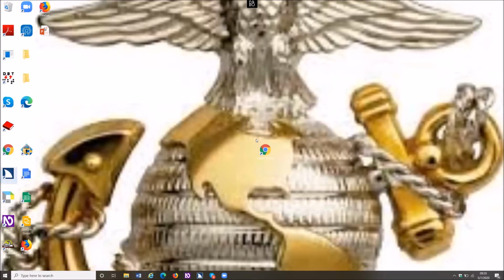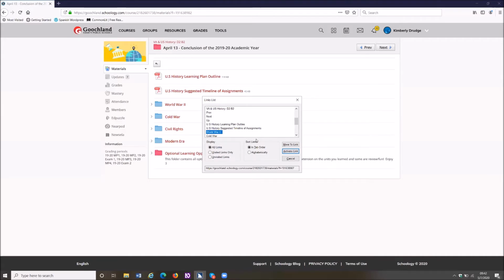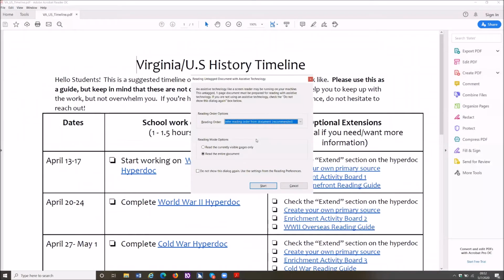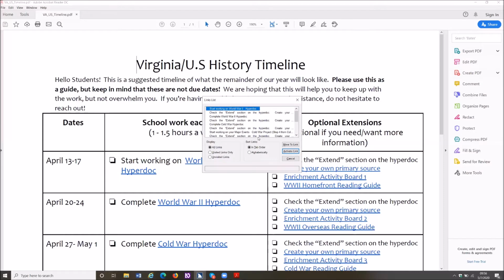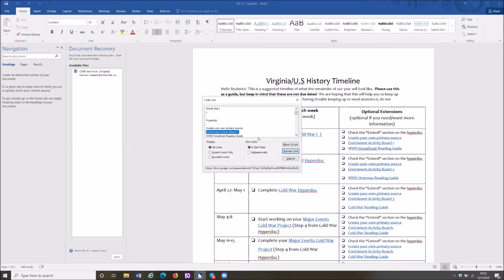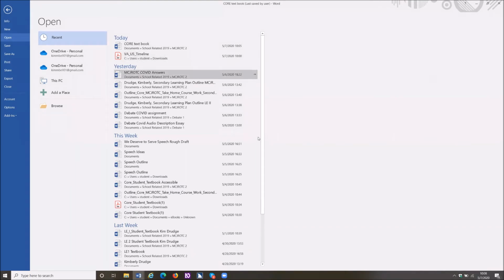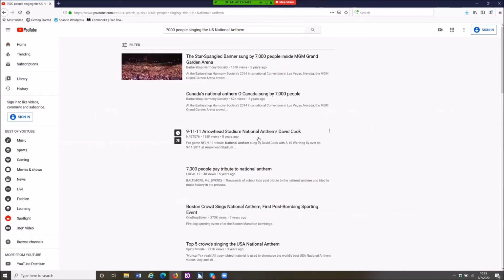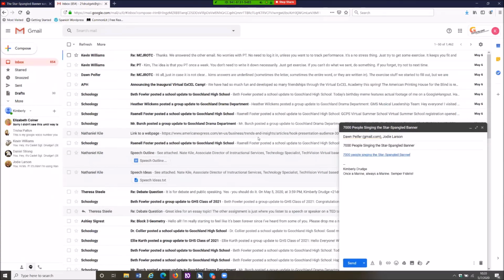Access Schoology Platform & make work accessible